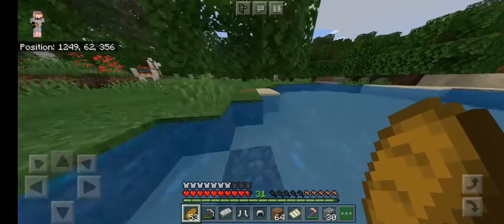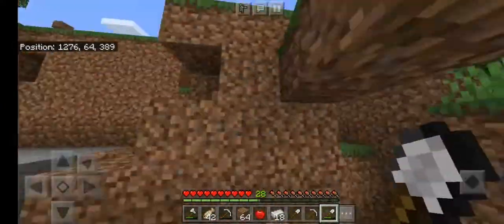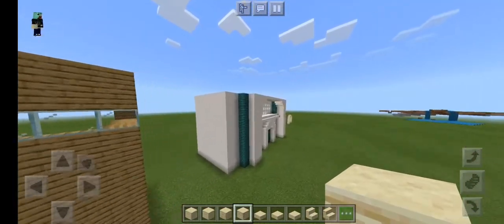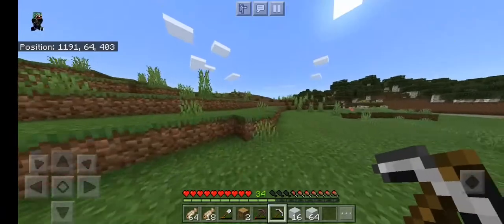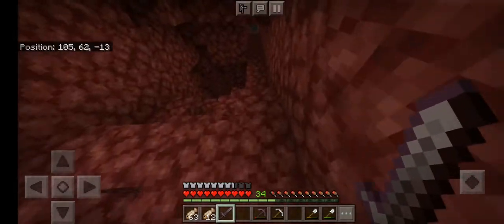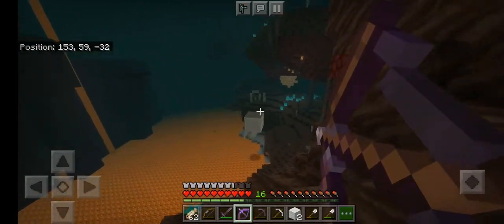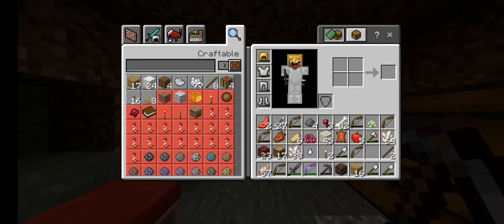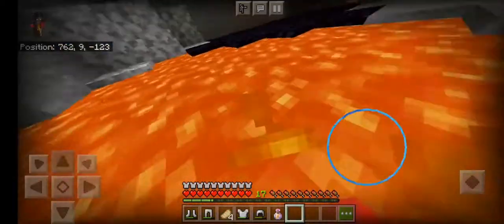AndroidCraft : Episode 4 - The fishing distract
Welcome back guys and girls

So in this video we started on the first set to the kingdom that will be built in the let's play . We started of will a large project that is going to take some time . And we also got a will armour on netherite .

Shout out!!!

Hardware

Phone : Samsung A30

Headphones and mic : Rippa x22 gaming headset

Software

Game : Minecraft

Recording app : Samsung game launcher